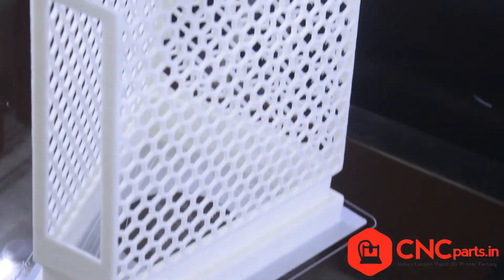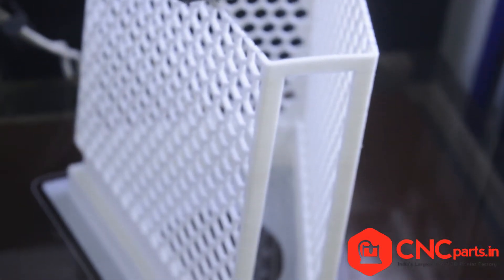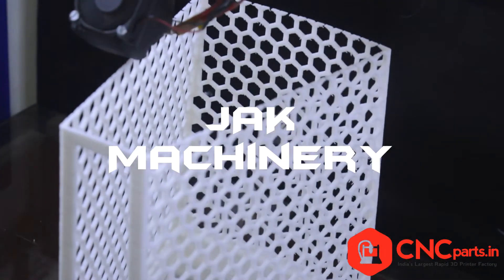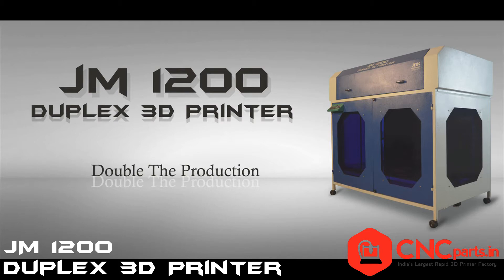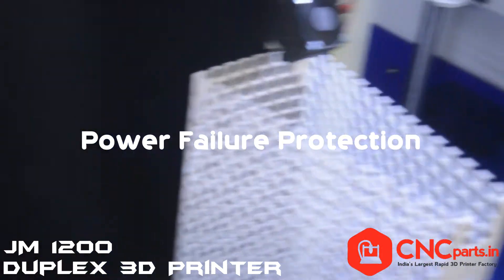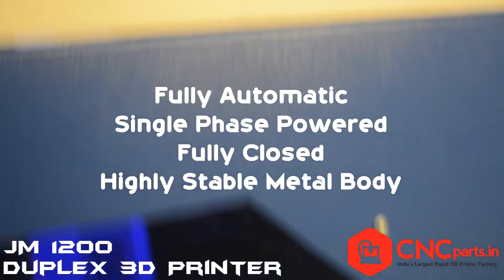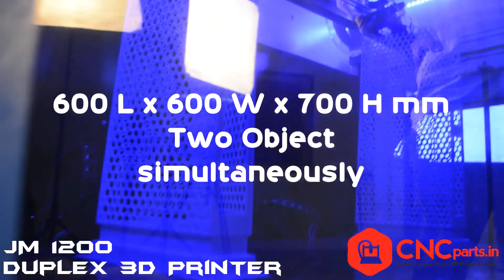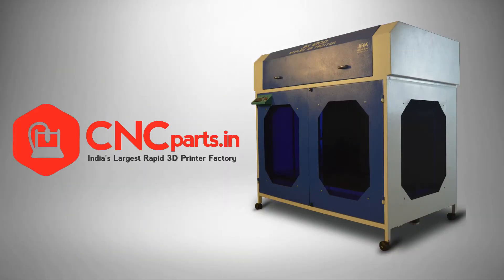JM 1200 Duplex 3D Printer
Duplex Means : 2X . Double object at the same time. The Machine have two separate extruders printing same design on separate platforms. Hence the machine gives double production compared to traditional 3d printers.